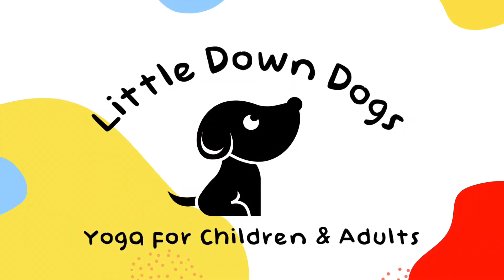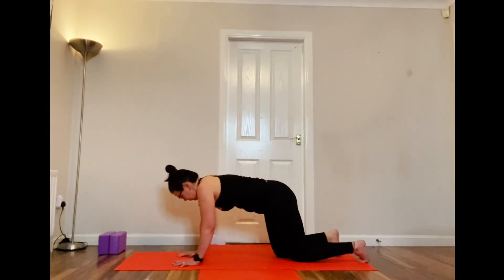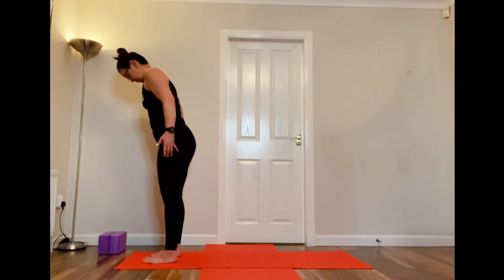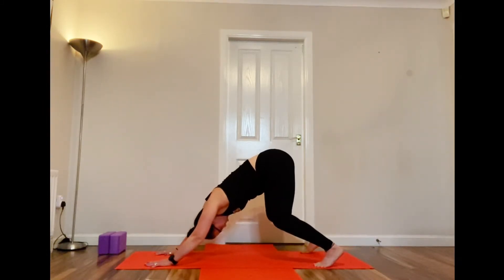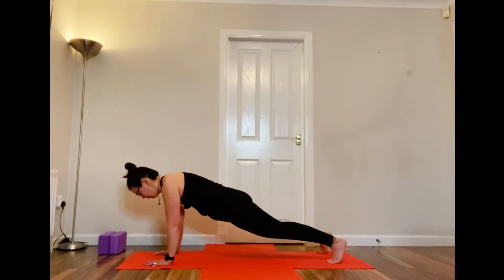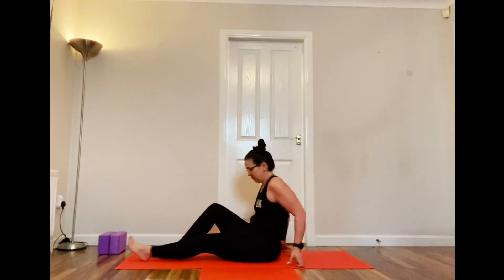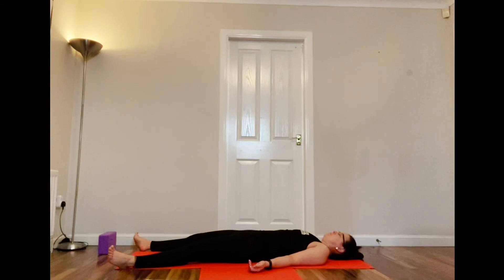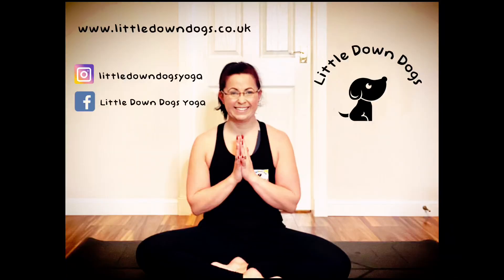YOGA for your Back!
A brilliant short sequence to help back pain! Also great for stretching and strengthening.

Please consult with your doctor before commencing any exercise programme. By participating in this exercise programme you agree that you are doing so at your own risk, are participating voluntarily and assume all risk of injury to yourself. You agree to discharge Little Down Dogs Yoga of all liability and claims arising out of Little Down Dog Yoga’s negligence.